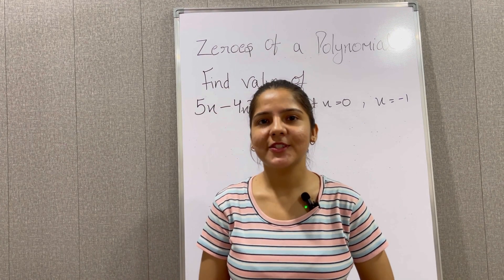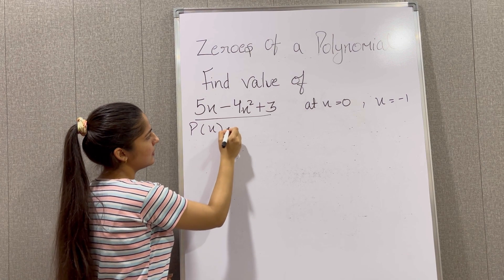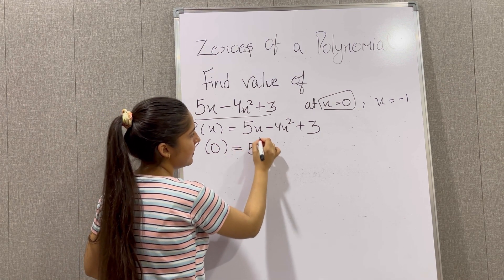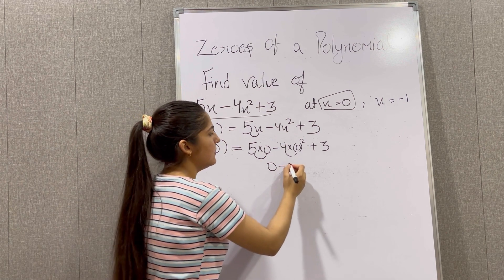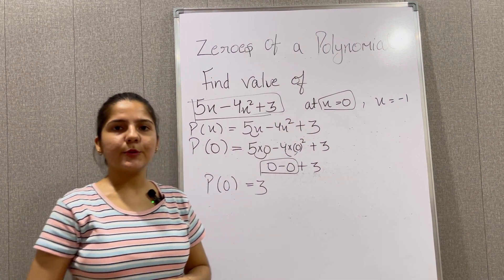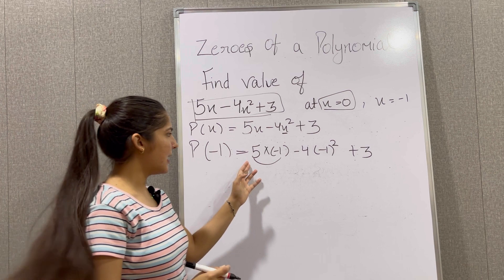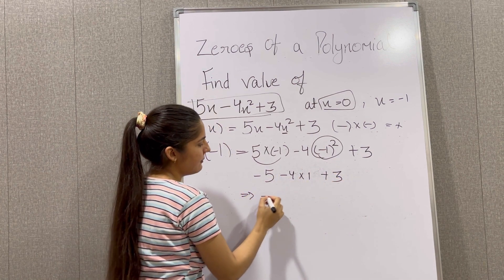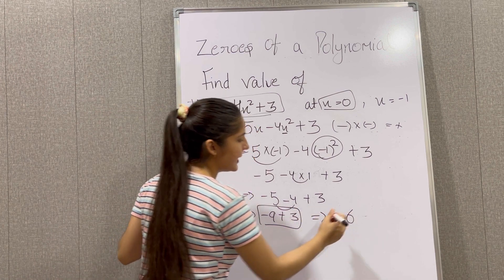Zeros of Polynomials